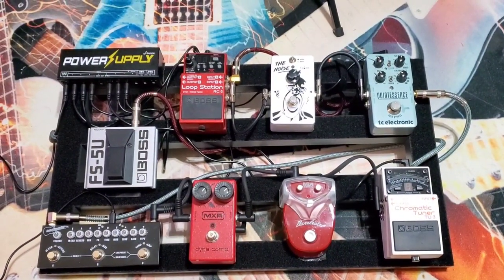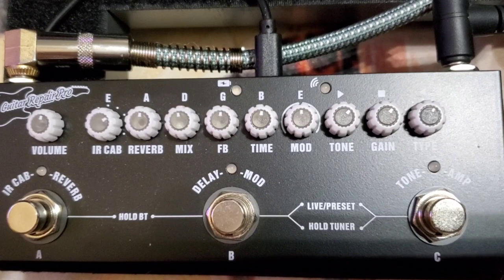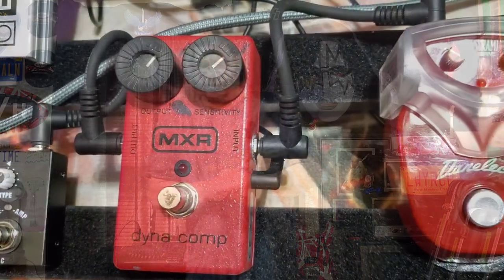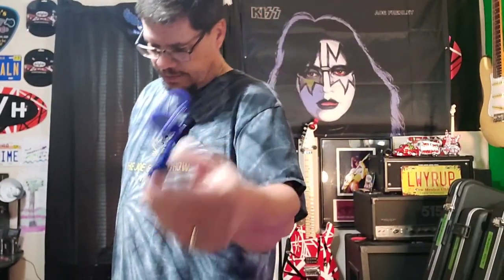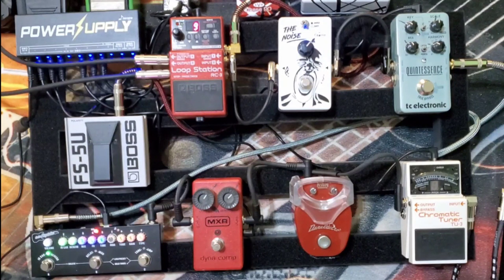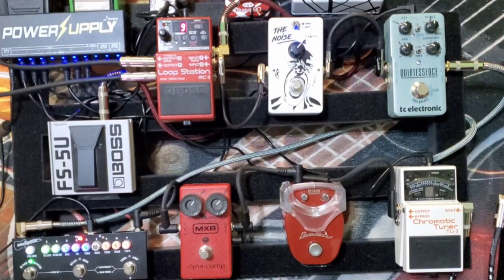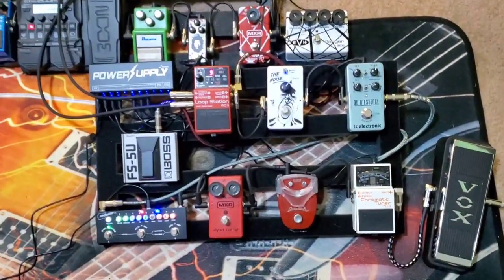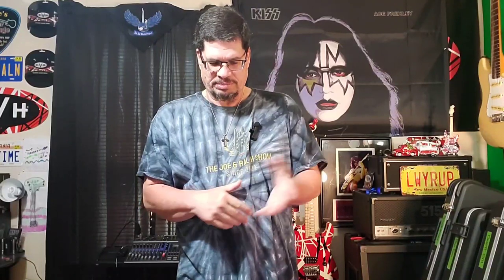How Will This Small $60.00 Guitar Effects Processor Perform?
I bought this small effects processor quite a while back. And I never really used it, until now. How will it do? Is it worth $60.00? Tune in and decide for yourself. 🎸🤟💯

"Resurrection" on iTunes...

"Resurrection" on Amazon...

The Joe Show T-shirts...

The Joe & Ralph Show T-shirts...

Rob's Music Store T-shirts

The Joe Wentz Project T-shirts

If you love guitar and Classic Rock, then you're in the right place!! I am a huge fan of =\//-/= Thank you for stopping by and spending some time here.